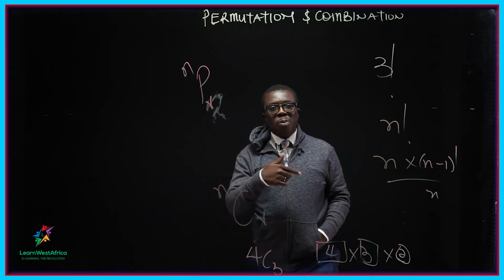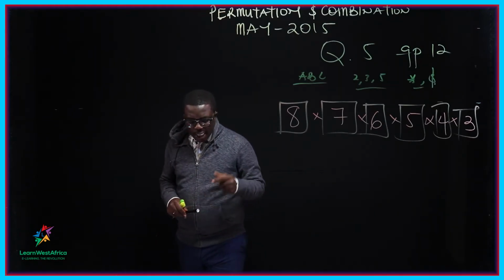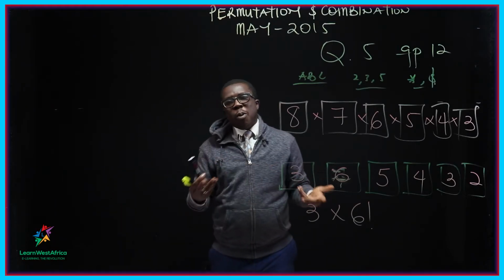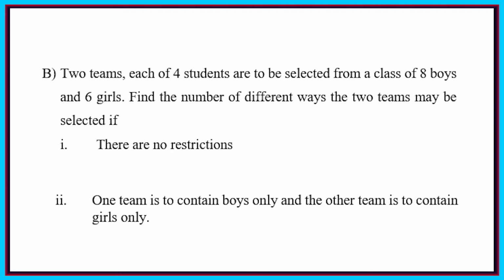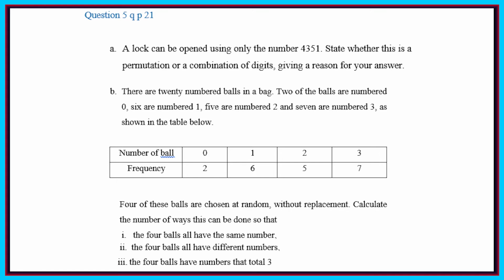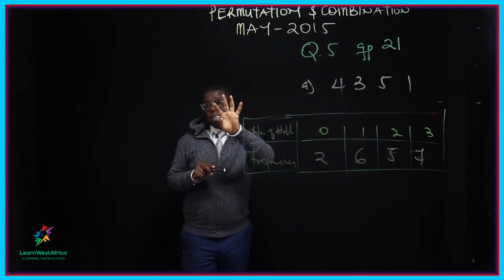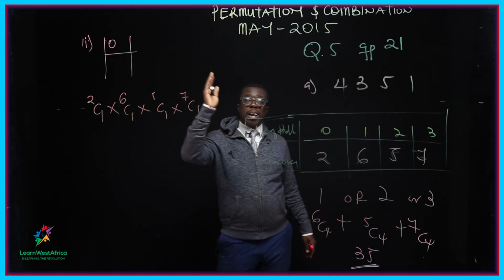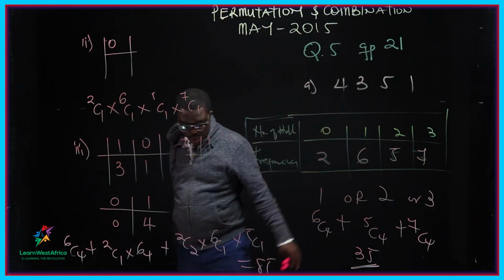CIE Permutation and Combination May/June, 2015 Past Papers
Learning permutation and Combination shouldn't be hard. This Permutation and Combination past papers tutorial will take you through the basics of understanding permutation. It's a simplified approach to solving complex permutation and combination questions.

Do you want a 1 on  1 live class with Mr. Bediakoh? Book Now